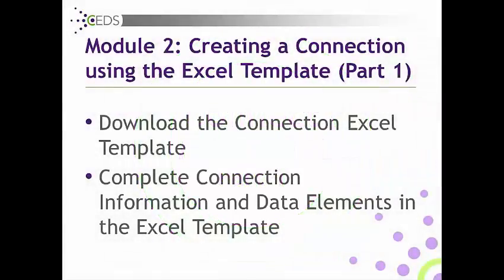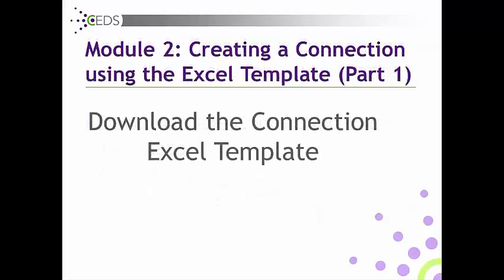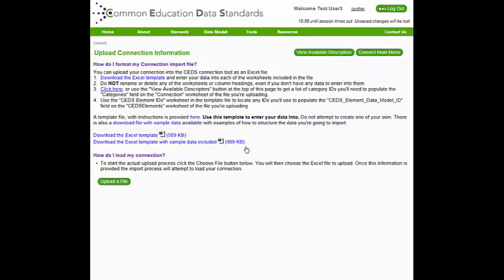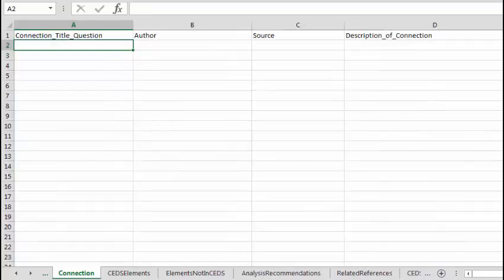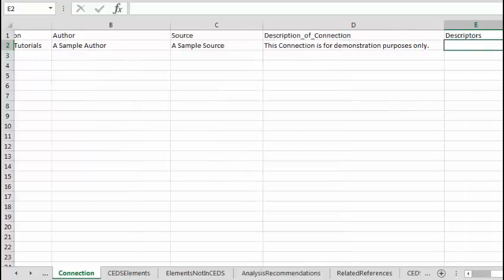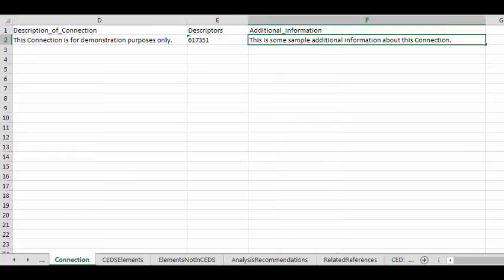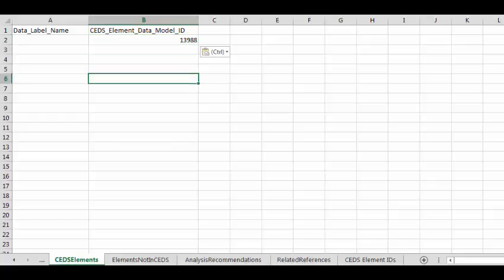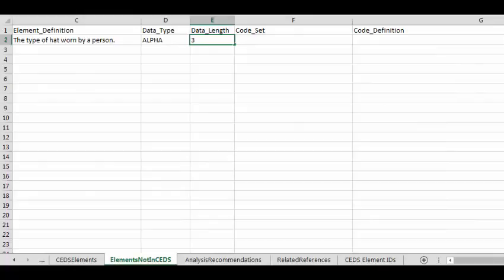Tutorial Creating a Connection Excel Template 2 1